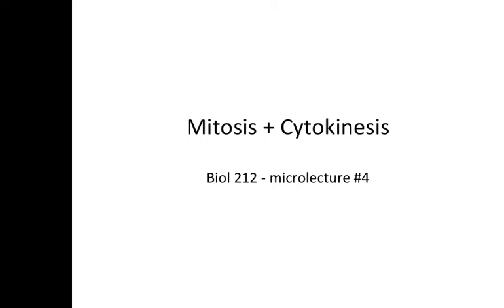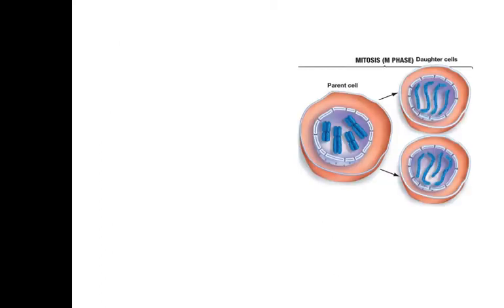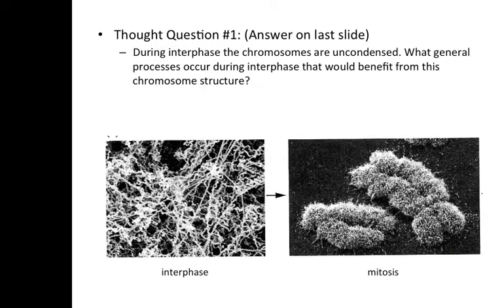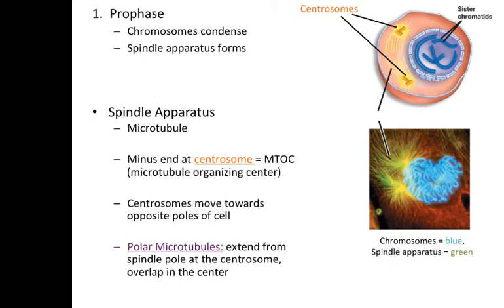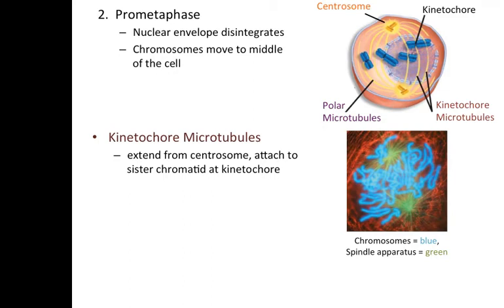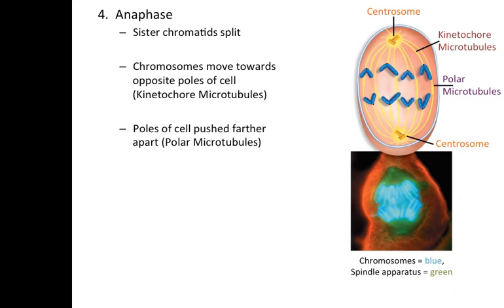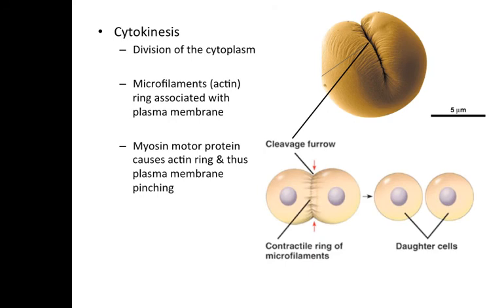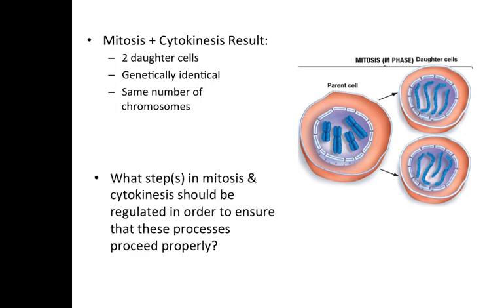Mitosis & Cytokinesis Microlecture for Biol 212.mp4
Table of Contents:

00:00 - Mitosis + CytokinesisBiol 212 - microlecture #4
00:31 -
01:21 -
03:02 -
03:37 -
04:40 -
05:49 -
06:59 -
08:12 -
09:11 -
09:39 -
10:06 -
11:26 -
12:30 - Answers to Thought Questions